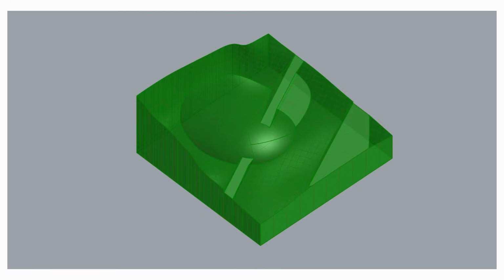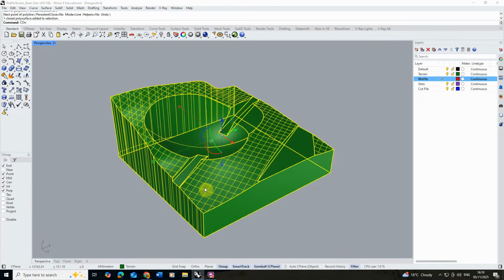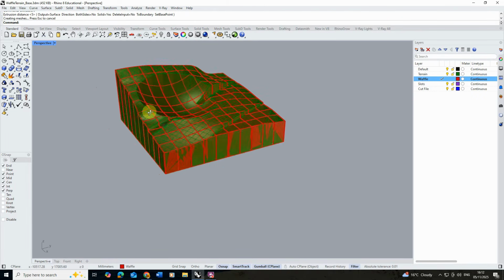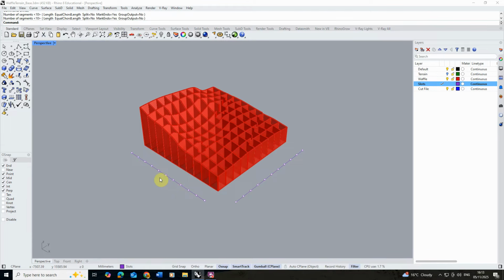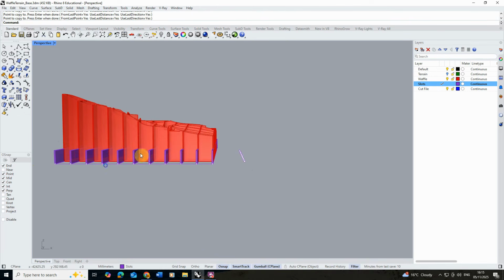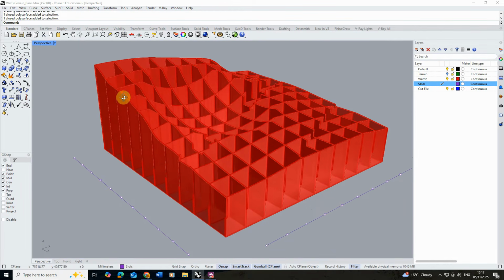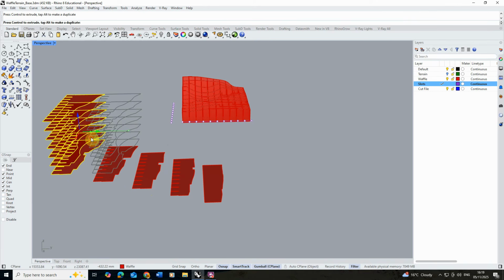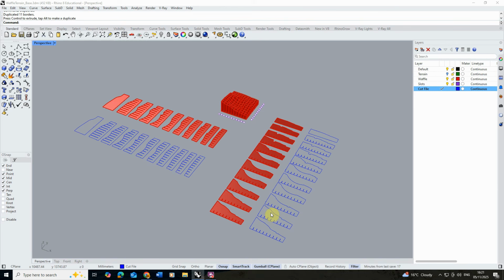How to Create a Waffle Grid Terrain in Rhino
This video tutorial goes through how to creating a waffle grid laser cutting file from a 3D terrain model. The key steps in this video can be found below:

00:00 - Introduction
00:30 - Scaling the model to 1:100
01:20 - Using the contour command to cut the model into sections
03:20 - Creating the slots for the waffle grid model
08:08 - Extracting surfaces from the 3D grid using 'ExtractSrf'
09:35 - Flattening the pieces using 'SetPt'
09:56 - Creating a laser cutting outline using 'DupBorder'